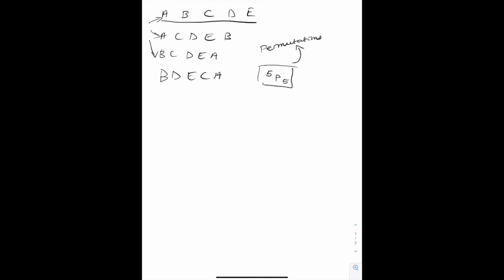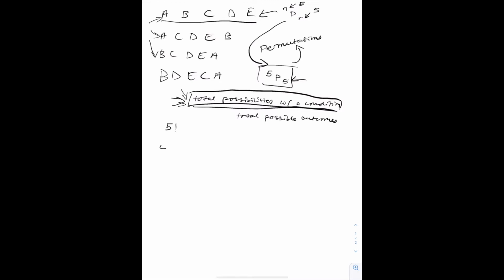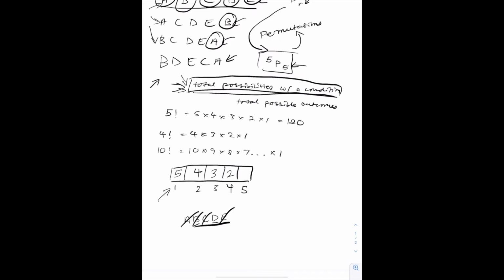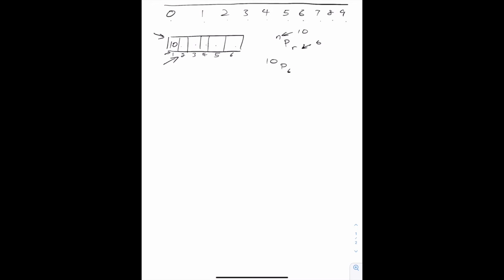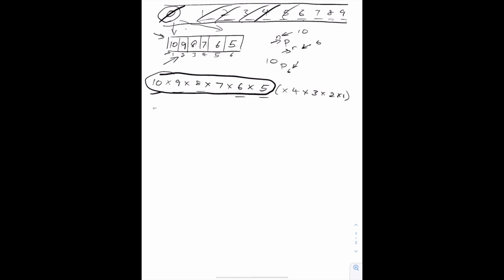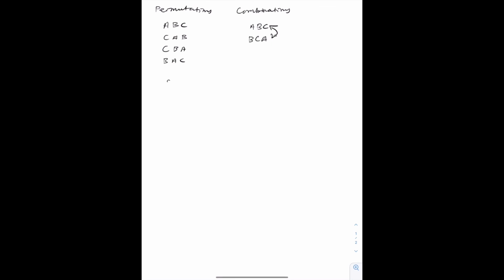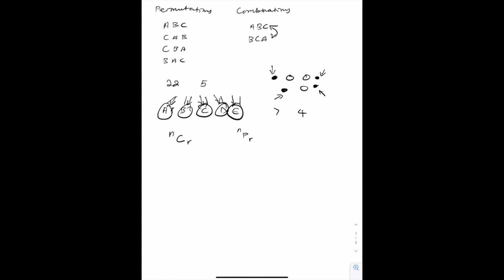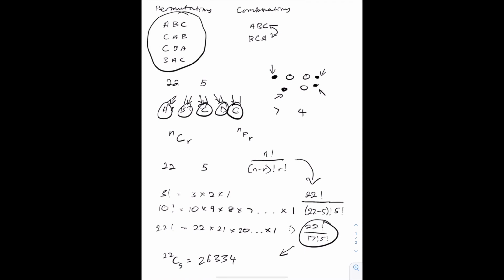Permutations & Combinations: Introduction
Hello everyone! In this video, we'll explore an area similar to probability but a bit different: permutations and combinations. This video will give a basic overview into the two and how they work. In the next video about them, we'll do some more complex problems that may come up in a typical exam. Enjoy!

Timestamps:
Permutations Example 1: 0:04
Permutations Example 2: 5:28
Combinations Example: 9:22